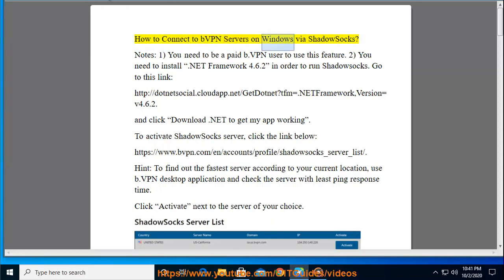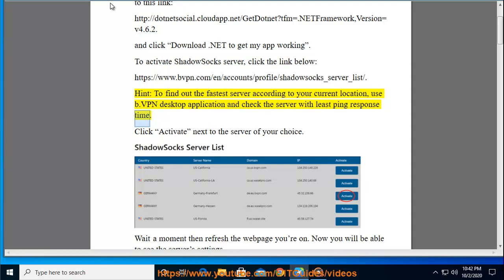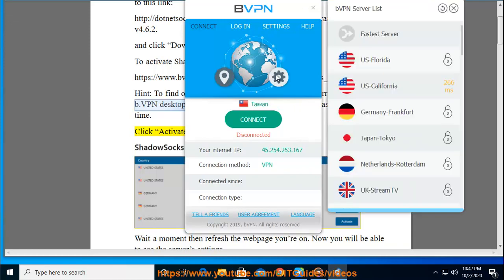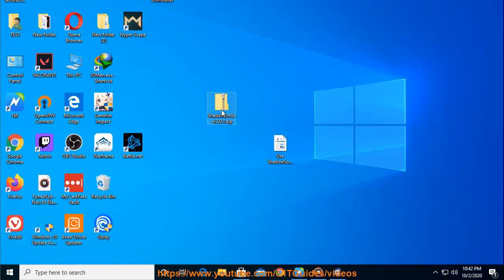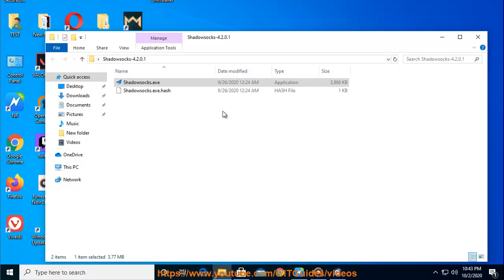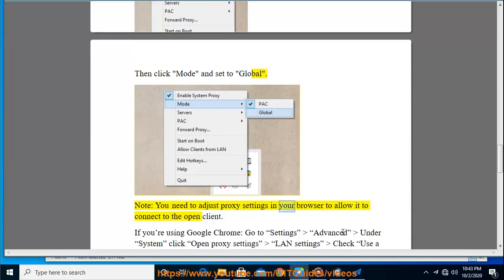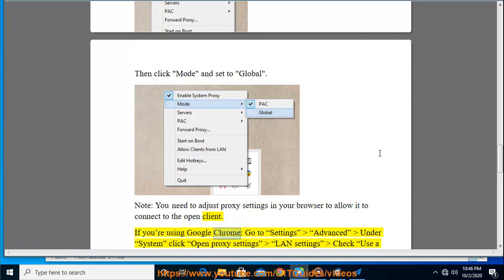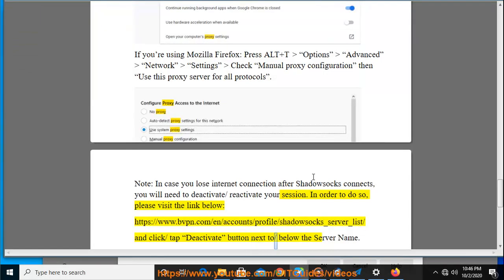Connect to bVPN VPN on Windows via ShadowSocks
Here's how to Connect to bVPN VPN on Windows via ShadowSocks. Hit & Set up bVPN on your computer later.